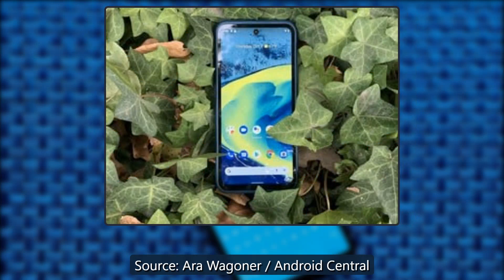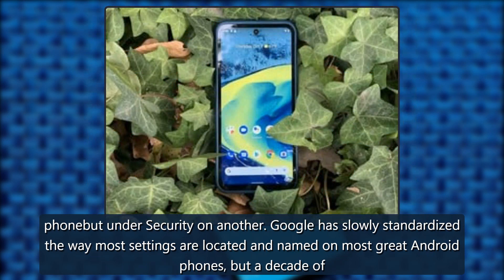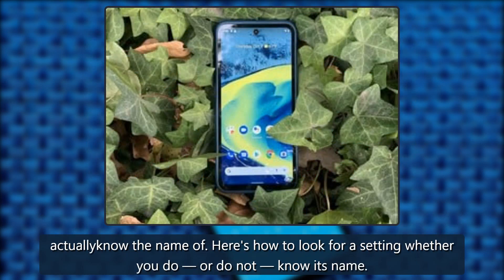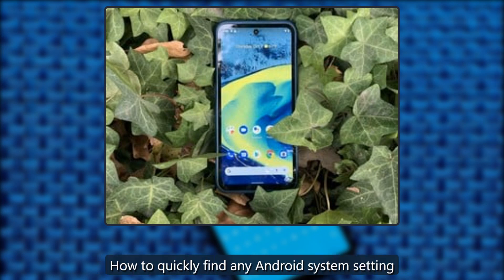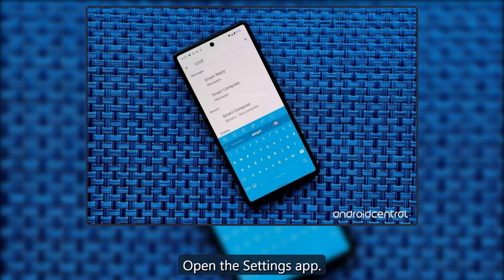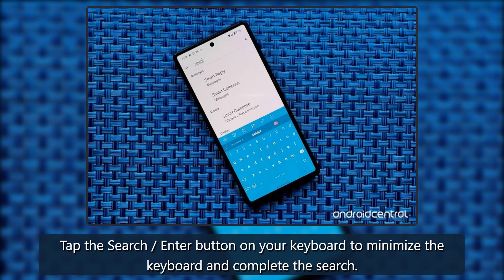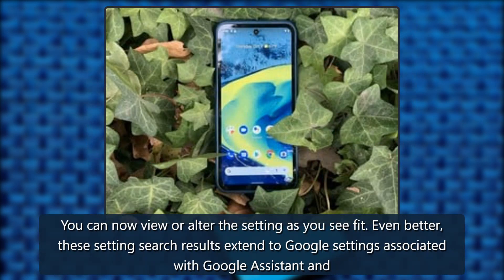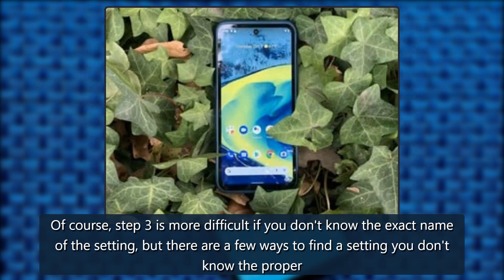How to find what you're looking for in the Android settings menu | Android Central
Source: Ara Wagoner / Android CentralFive years ago, Android setting names and locations varied wildly between manufacturers. The steps to change your always-on display might've been in Display on onephonebut under Security on another. Google has slowly standardized the way most settings are located and named on most great Android phones, but a decade ofaddedfeatures means that there are more settings to find and change than ever before.The Settings app on almost every single Android phone thes credit